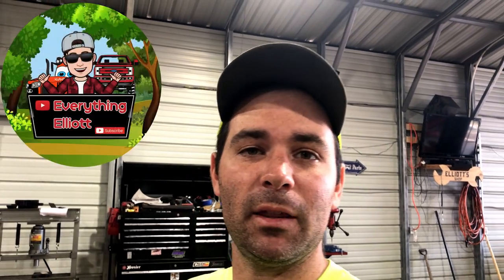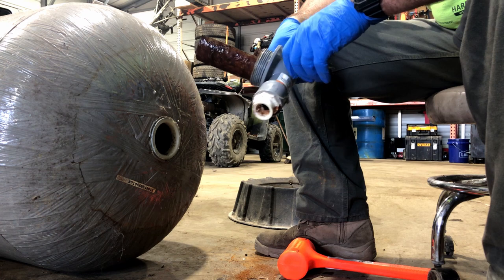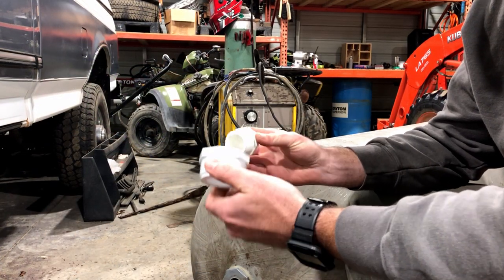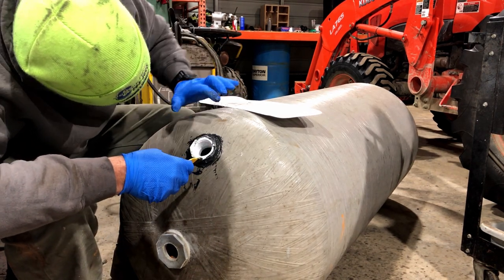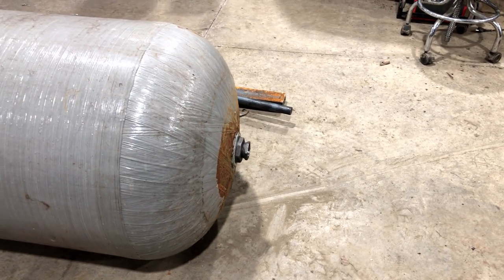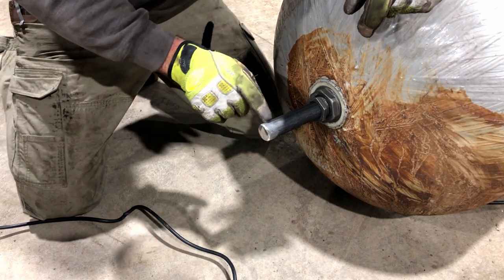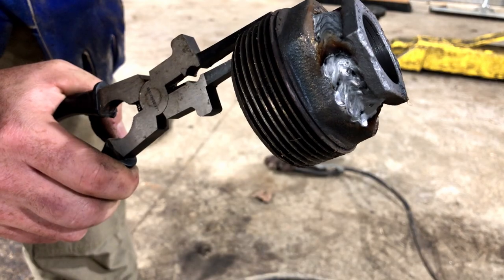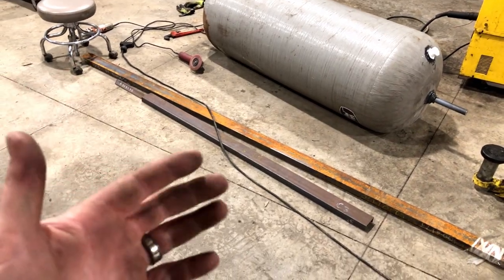DIY Lawn Roller - Part 1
Are you tired of bumpy lawns ruining your mowing experience? Look no further, in this two-part series, we'll show you how to build your own 1500lb homemade lawn roller. In this first part, we'll focus on constructing the barrel. Follow along and transform your lawn for a smooth, bump-free experience. Watch now!

0:00 Intro
1:07 Stripping the Tank
3:47 Explaining the Overall Plan
6:35 Creating the Fill Hole
10:26 Axle Reducer Bushings
13:00 Test Fitting The Axle
13:50 Cutting the Axle to size
17:10 Welding the Axle Reducers
18:30 Discussing Possible Problems
19:20 Final Install of the Axle
22:30 Outro